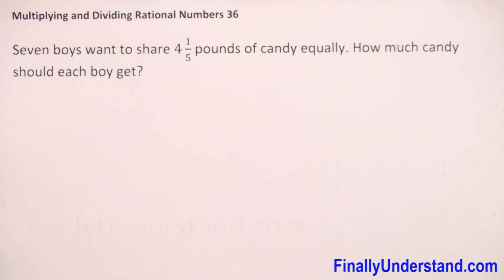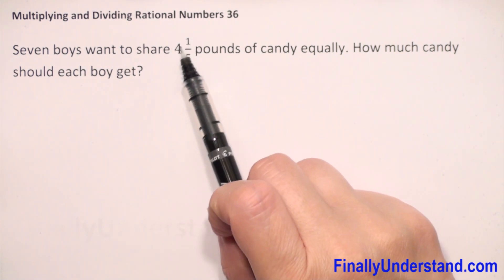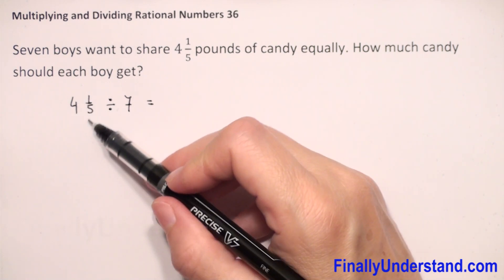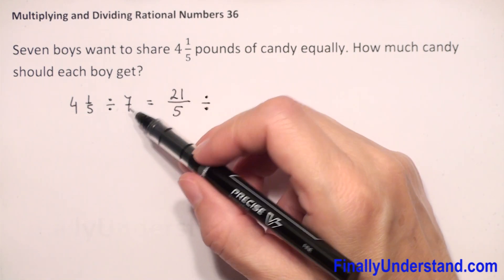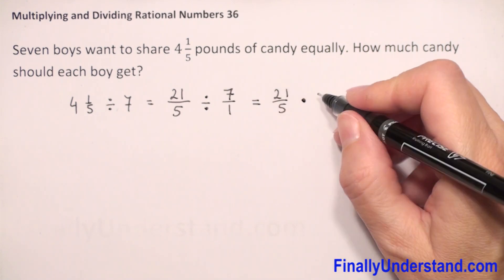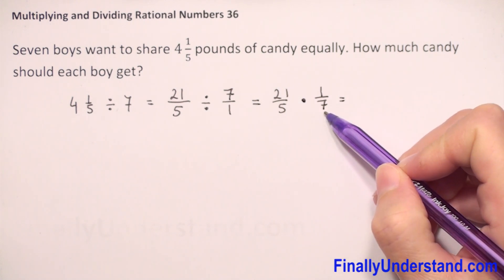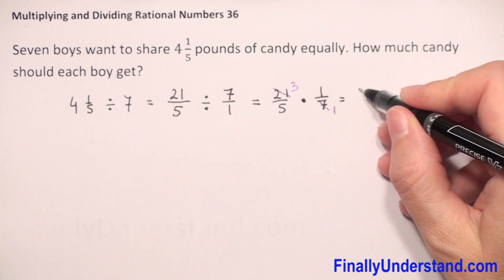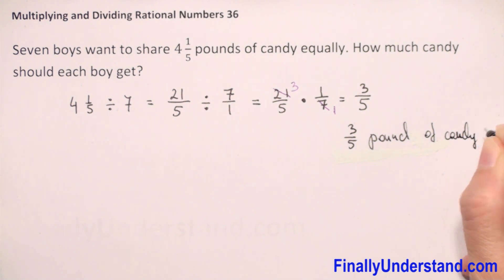Multiplying and Dividing Rational Numbers 36